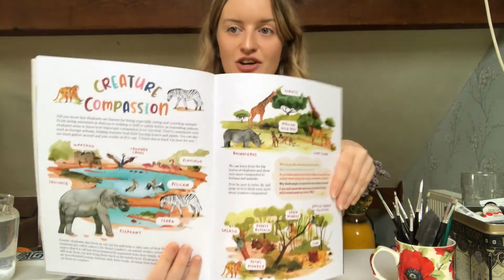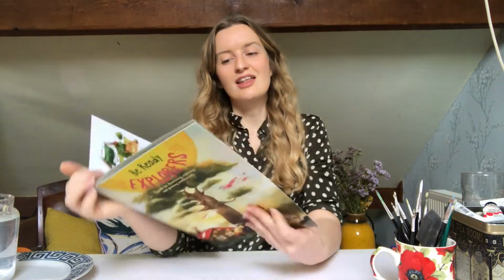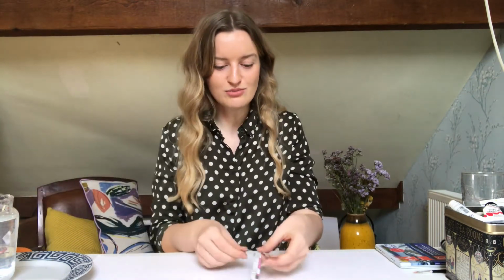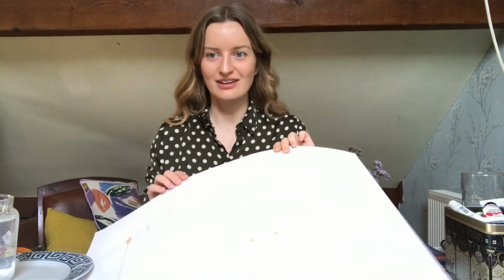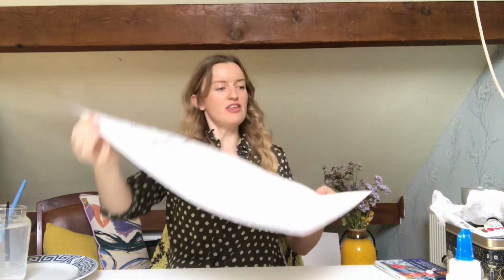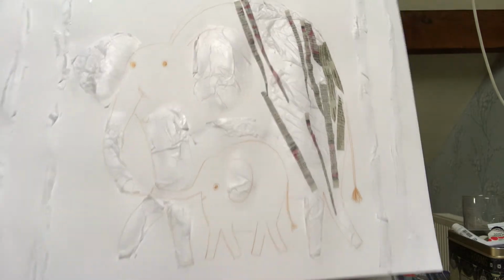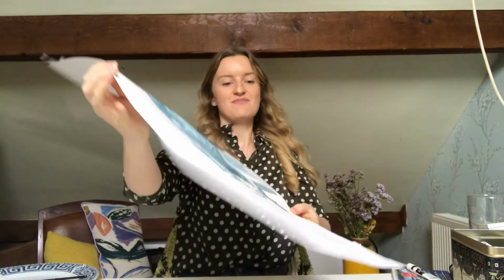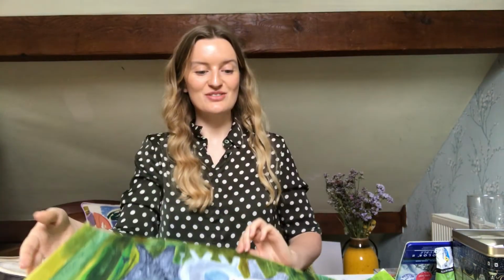Be Ready Explorers Senegal Adventure - Paint Along With Me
Paint and collage along with illustrator, Olivia Holden. We can learn so much from the big hearts of elephants and show even more compassion to humans and animals.